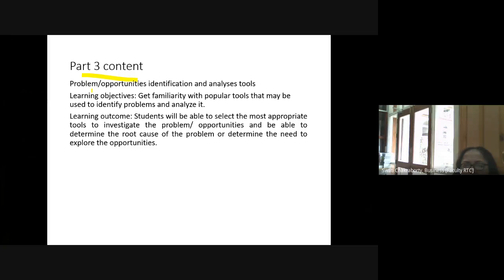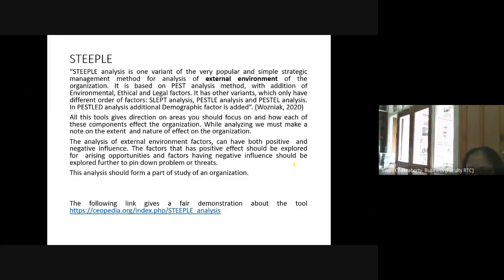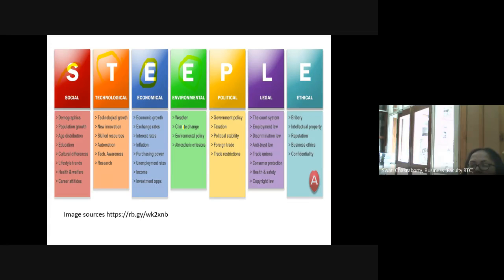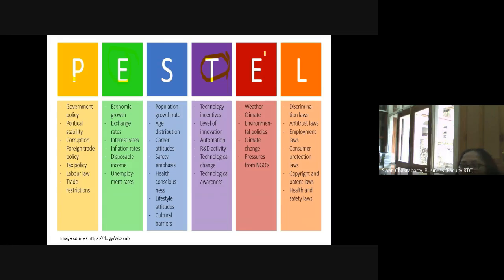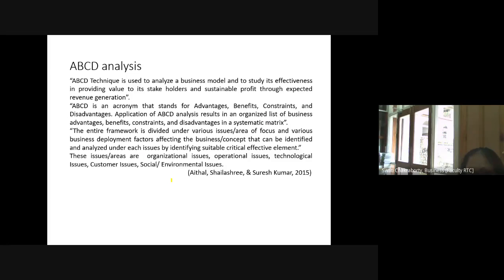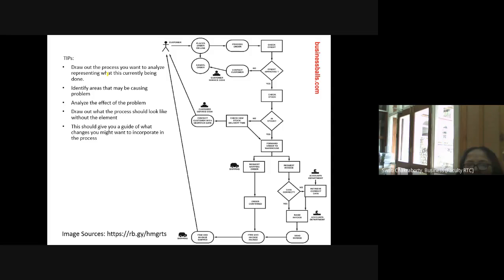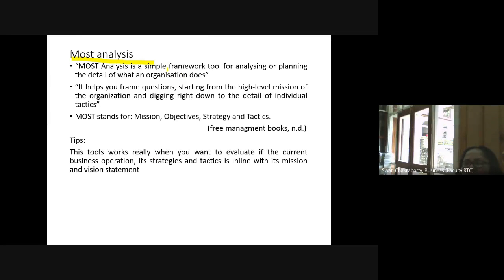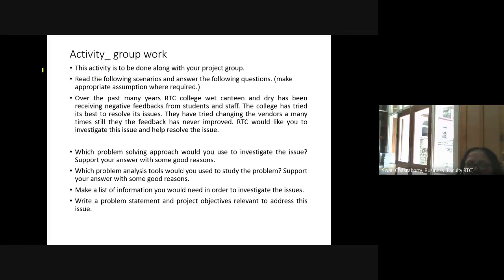Literature Review and Research Problem Part 3.1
This video talks about importance of literature review and research problem.